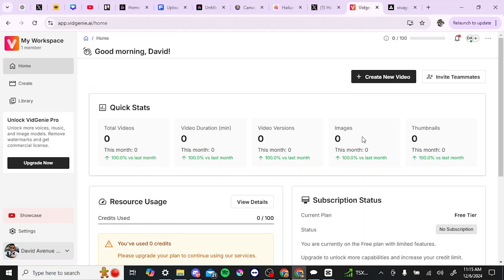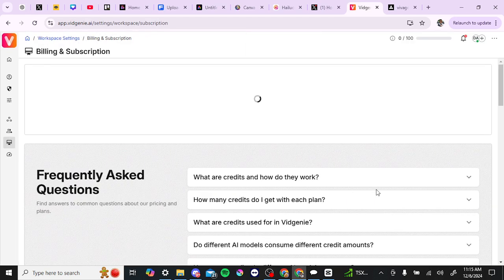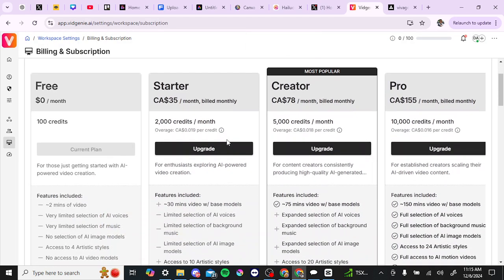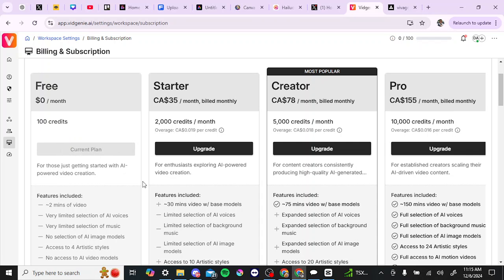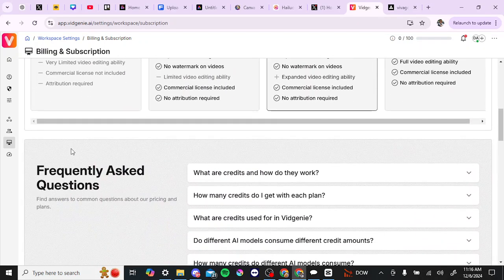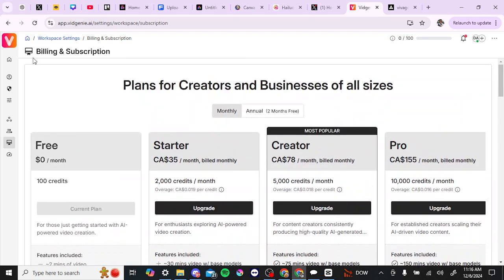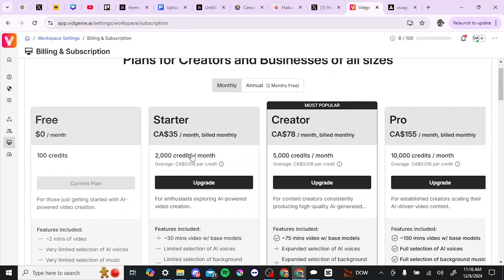How To Cancel Your Vidgenie Ai Subscription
Learn how to cancel your VidGenie AI subscription with this straightforward step-by-step guide.